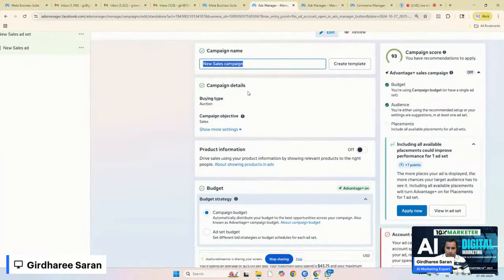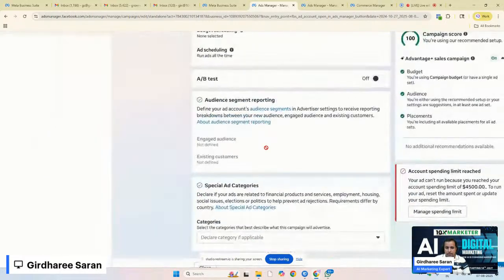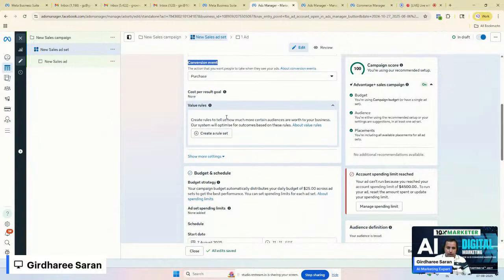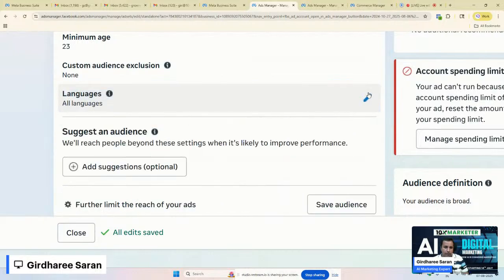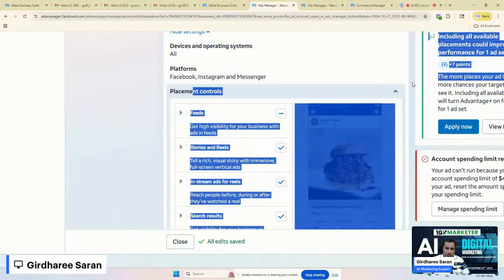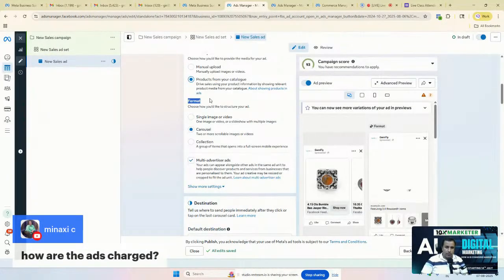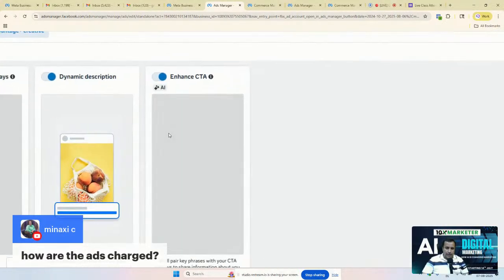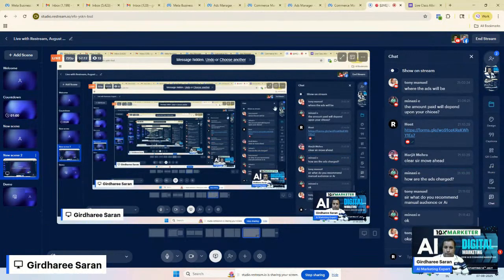Chapter -8 | Advantage+ Shopping Campaign 2025: Live Walkthrough & Setup Guide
Ready to create your first Advantage+ Shopping Campaign? This is the live walkthrough you've been waiting for!

In this session, we're building a real-world shopping campaign from scratch on the Meta Ads platform. We'll go beyond the theory and show you the exact steps to set up your ads for success, from naming conventions to audience exclusions and placement controls.

You'll learn:

The importance of campaign structure and naming conventions.

How to choose the right conversion goals to maximize sales.

The power of Advantage+ Audience and when to use manual targeting.

A deep dive into audience exclusion to prevent your campaigns from competing against each other.

How to select the best placements for your ads across Facebook, Instagram, Messenger, and Threads.

This is a critical session for anyone looking to scale their e-commerce business with Meta Ads. Watch it now, and join us tomorrow for our live optimization class!